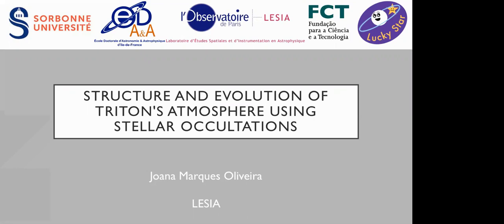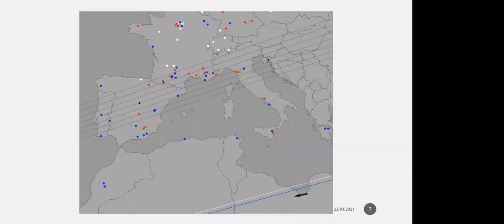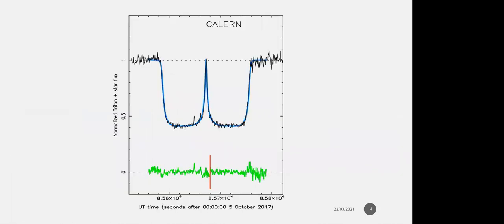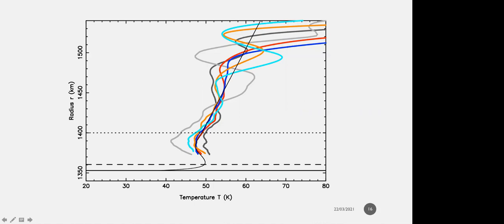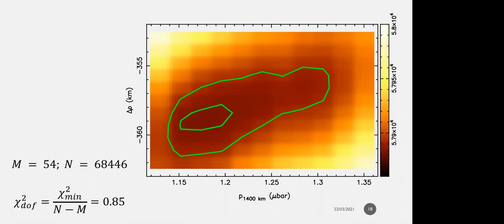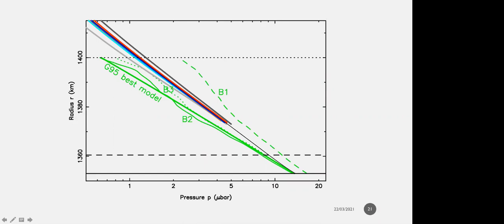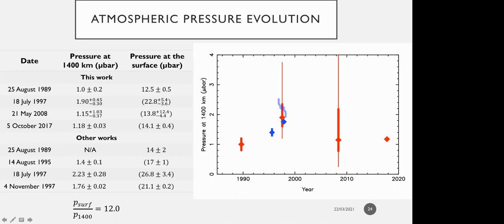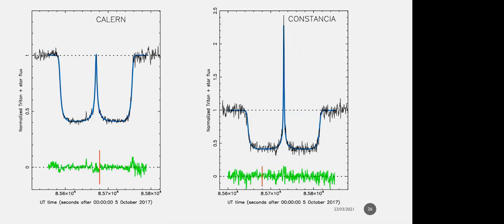Structure and evolution of Triton's atmosphere using stellar occultations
This talk about Triton's atmosphere (one of Neptune's moons) happened on the carbonfreeconf.com platform and it was given by Joana Marques Oliveira from the Paris Observatory.

Triton is the largest of Neptune’s satellites with a radius of 1353 km. It possesses a significant atmosphere, mainly composed of molecular nitrogen N2, that is in vapour pressure equilibrium with the N2 frost at the surface.
Between 1990 and 2010, an “extreme solstice” occurred, where latitudes of up to 50º S were directly and constantly illuminated by the Sun. This occurs only every 650 years, due to a combination of Neptune’s heliocentric motion and Triton’s orbital precession.
In this talk, we will be discussing the few stellar occultations by Triton that have been observed.
We will particularly focus on the event of the 5 October 2017, observed from Europe, north Africa, and USA. This event yielded 90 positive light curves, making it the most observed event of Triton.
Our work focused on constraining the evolution of Triton’s atmospheric pressure since the Voyager 2 epoch, as well as deriving the shape of the lower atmosphere from the analysis of the 25 central flashes obtained. We will show the results obtained for the pressure in 2017, and discuss if there has been a surge during the extreme solstice. We also present a new analysis of the original Voyager 2 data, where we were able to extract new information.